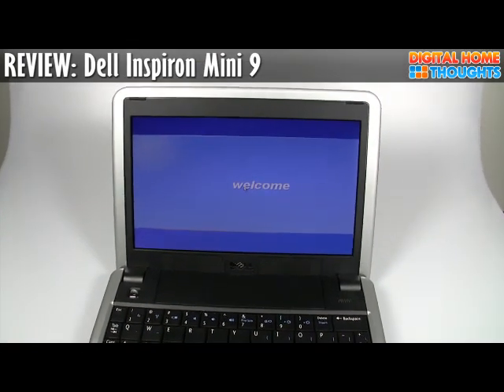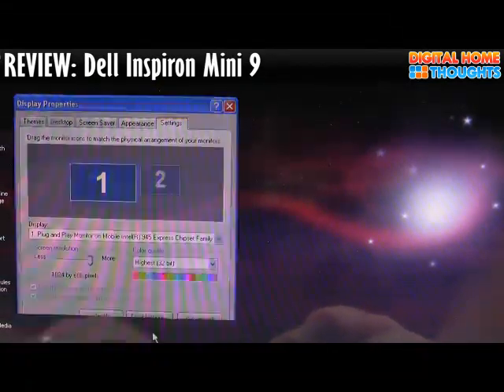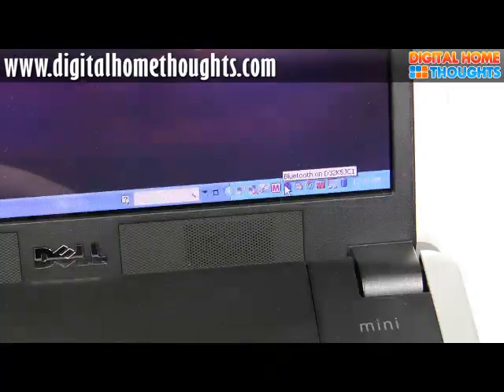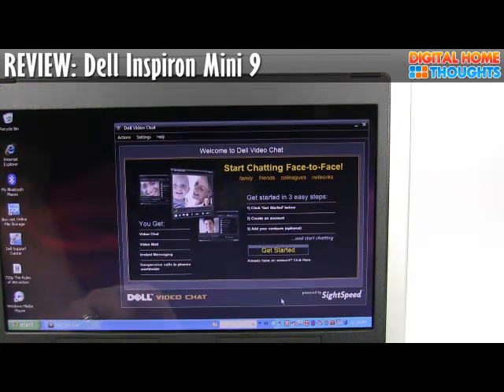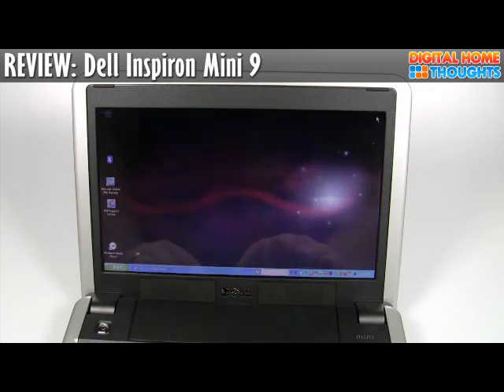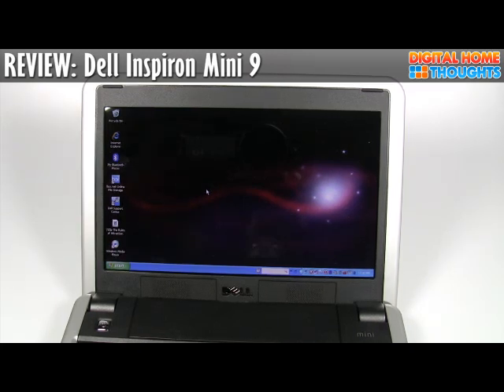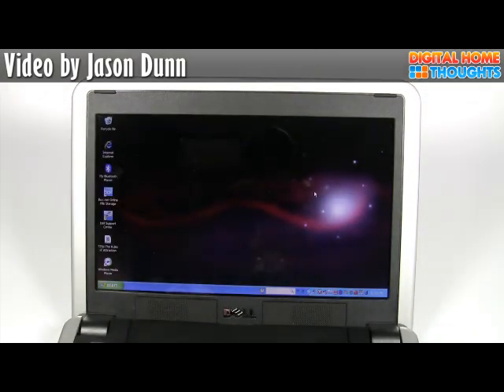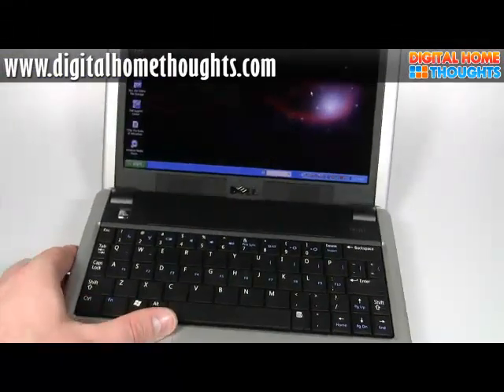REVIEW: Dell Inspiron Mini 9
This is my review video of the Dell Inspiron Mini 9, Dell's first step into the world of low-cost netbooks. The Mini 9 that I ordered has a 1.6 GHz Intel Atom CPU, 16 GB solid-state flash storage, 1 GB of RAM, a 4 cell battery, and an 8.9 inch at 1024 x 600 resolution. The Linux-based versions start at $349 USD, and the XP-based versions start at $399. If you get the XP-based version with every option, it's about $480 USD. Enjoy the video!